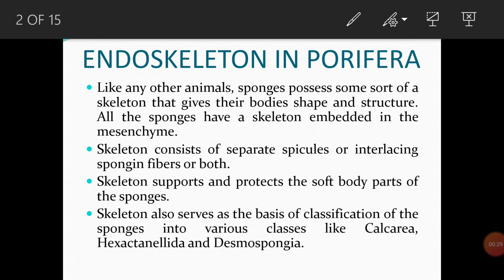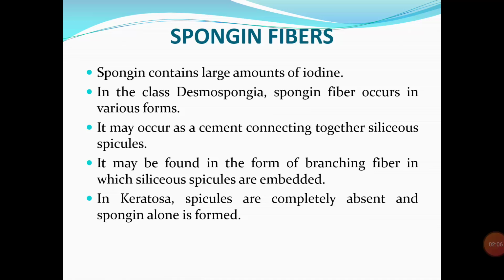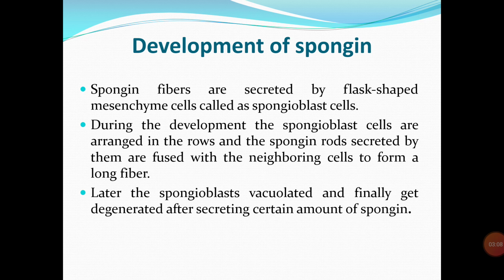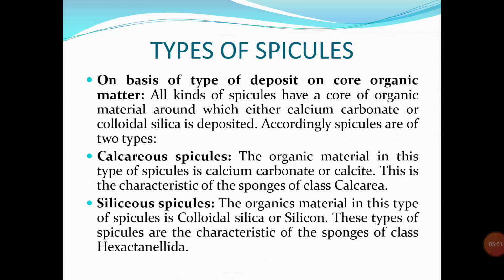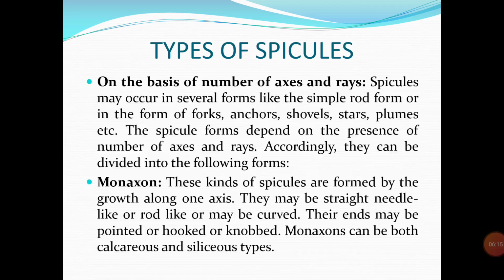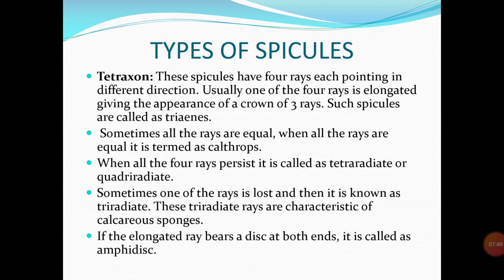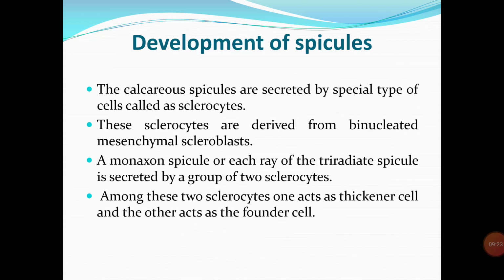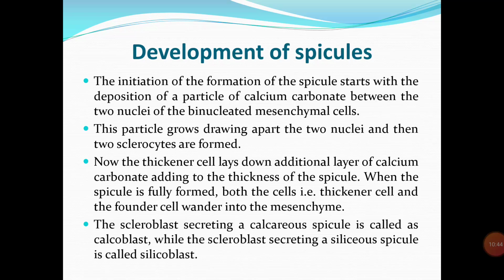Endoskeleton in Porifera (By Dr. Nisha Siroya )